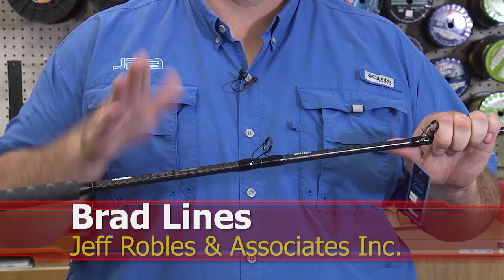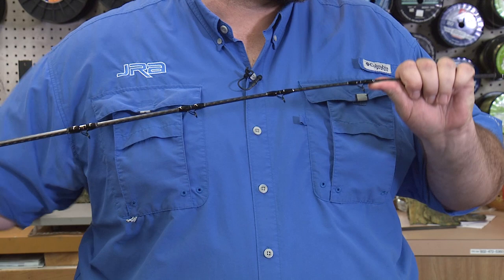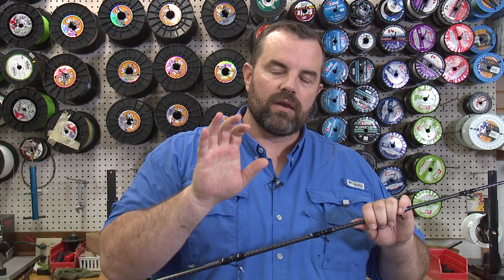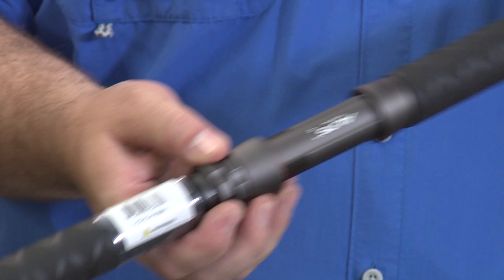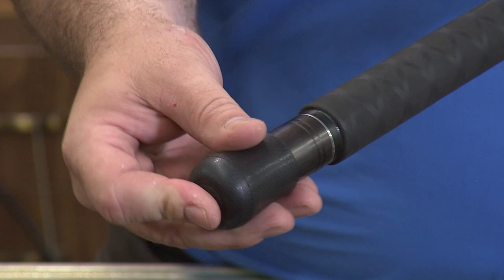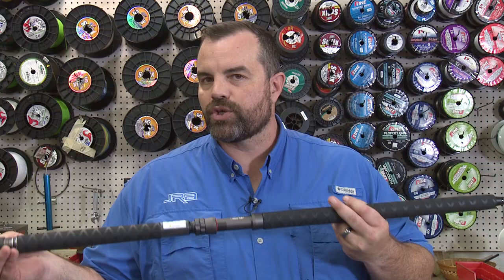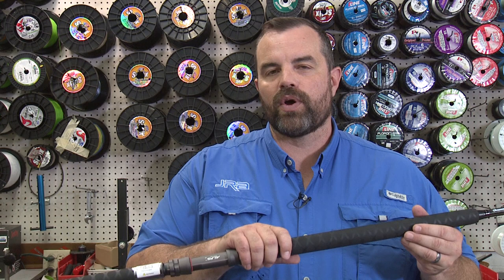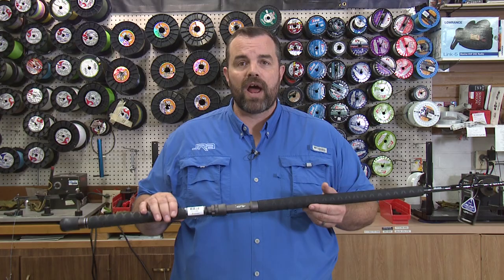Okuma PCH Rods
Brad Lines Reviews the Okuma PCH Saltwater rod made for catching big, powerful saltwater fish.  Available now at Phoenix Fishing Supply Arizona's most complete salt water, fresh water and fly fishing store.

1. Adobe Premier Editing Software
2. Adobe After Effects
3. Abobe Photoshop
4. Westcott Flex Daylight Set
5. Sanken COS-11D Lavalier Mic
6. DJI Mavic 3 Drone
7. Epic GoPro / Action Camera Mount for your Boat
8. Dracast Pro On-Camera Light
9. Dracast Halo Ring Led Light
10. Nikon D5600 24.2 MP DSLR Camera
11. Sony PXW-FX9 XDCAM 6K Camera System
12. Quick Release Shoulder Plate
13. The New Pelican Air Travel Cases!
14. Westcott Scrim Jim
15. Sony A7 4k Video and Still Second Camera
16. Go Pro 10